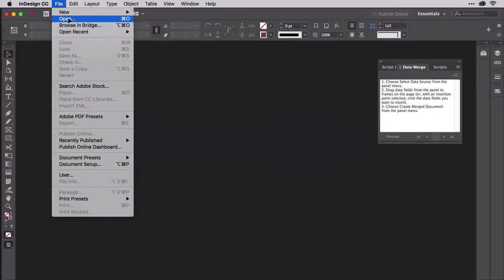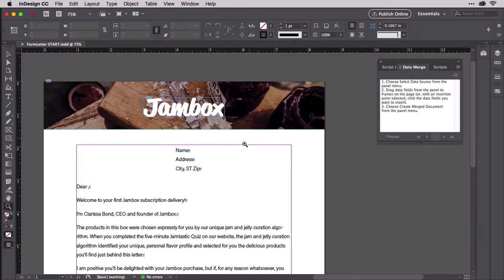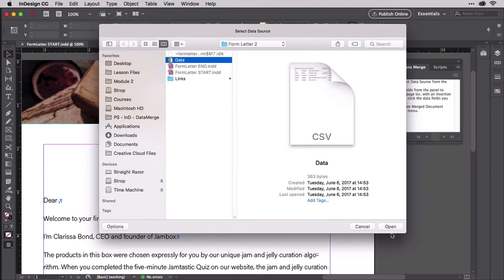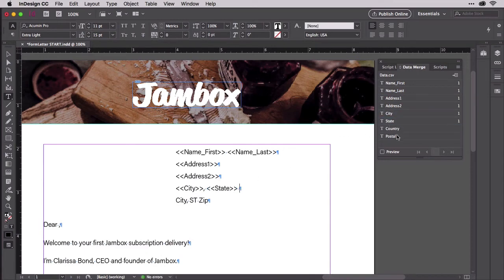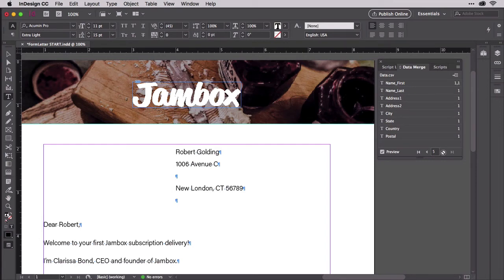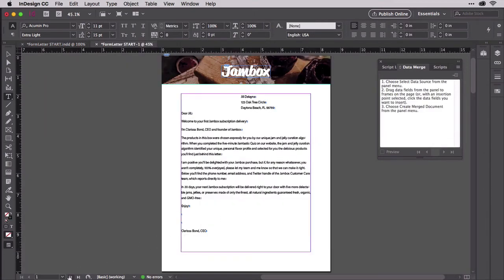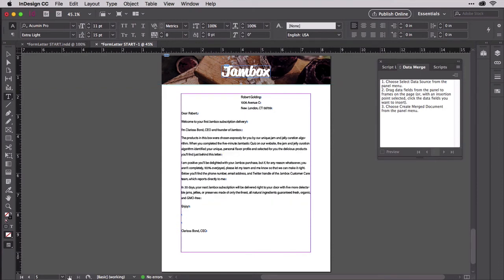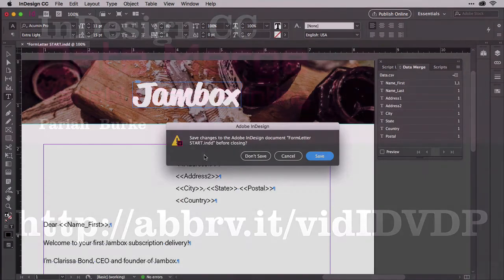Removing Blank Lines Made by Empty Fields in InDesign's Data Merge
The most common and most popular data sets used with InDesign’s Data Merge to generate variable data projects include fields that are filled in some records, empty in others. InDesign will render all those empty fields and columns as lines and paragraphs, creating a sloppy, unprofessional look. With the simple technique in this clip you’ll learn how to tell InDesign to automatically remove all those extraneous blank lines and paragraphs resulting from empty fields. The result will be merged content that only takes up the space it needs and none it doesn’t.

Excerpted from Pariah Burke's comprehensive Pluralsight video course, InDesign CC: Data Merge & Variable Data Printing